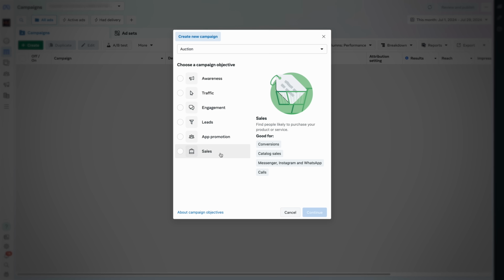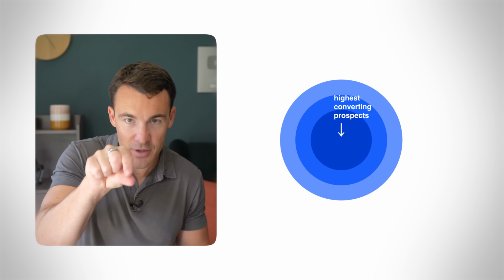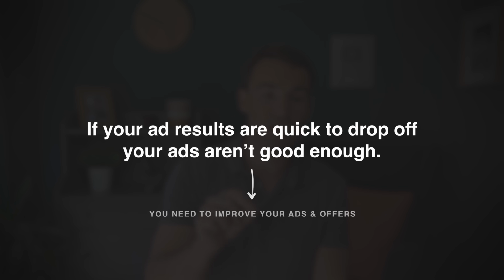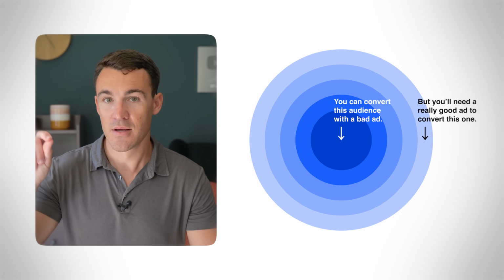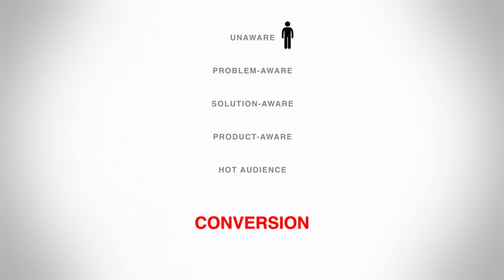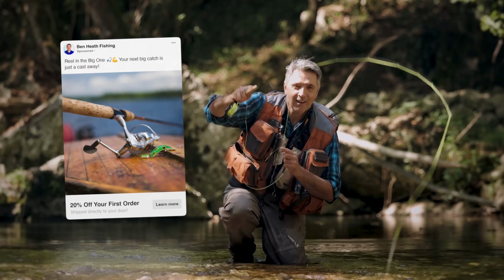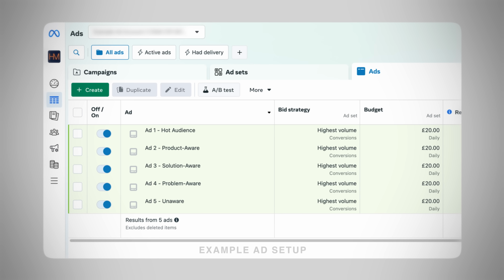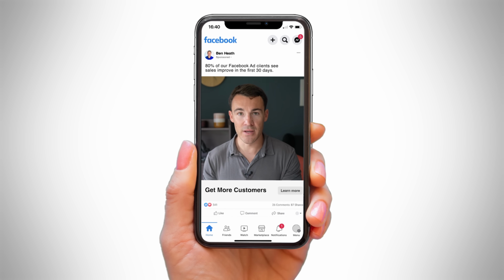How To Stop Facebook Ad Results Dropping Off FAST!